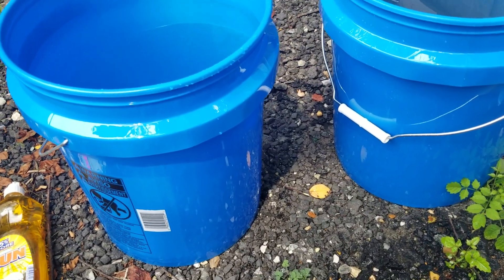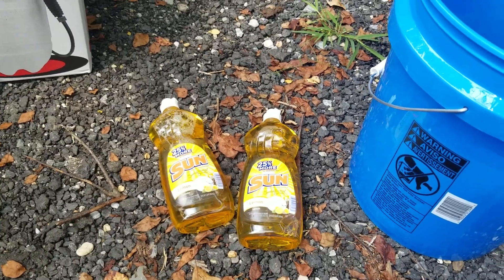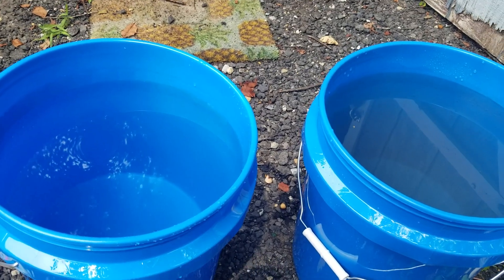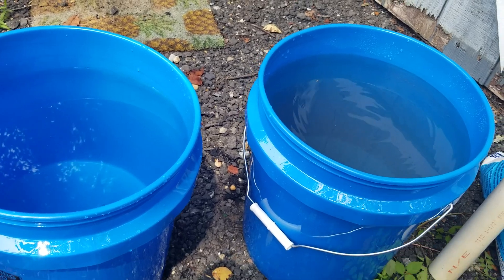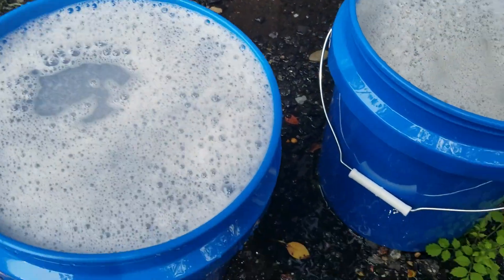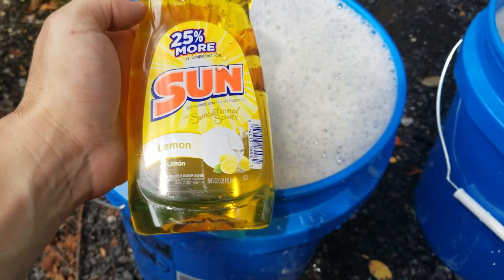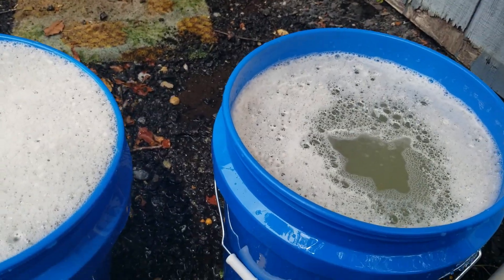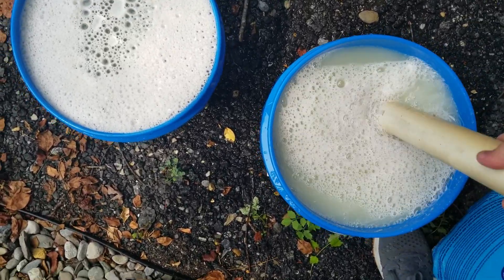AWESOME HOMEMADE WEED KILLER!!!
Easy to make and works a heck alot better than those expensive brands. Water softener salt, dish soap and water.